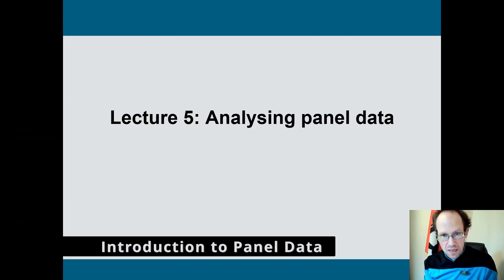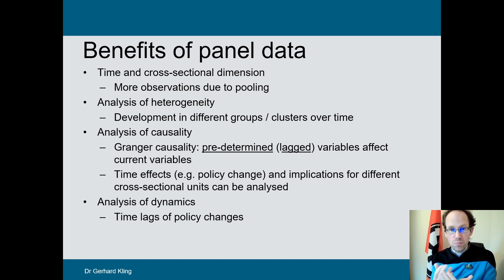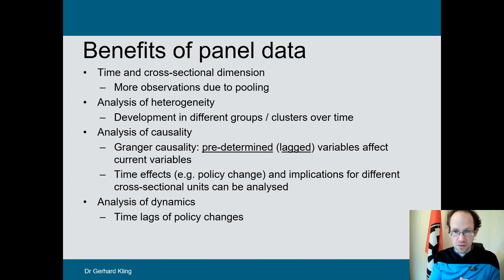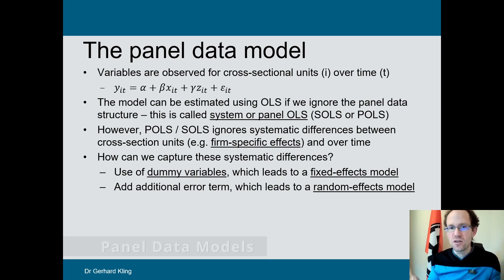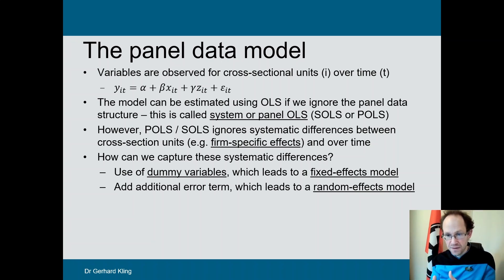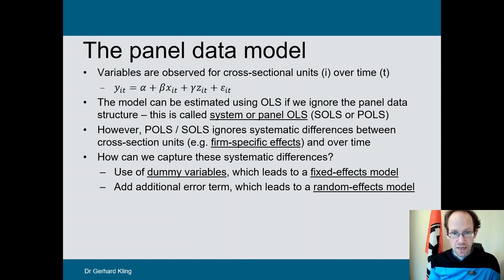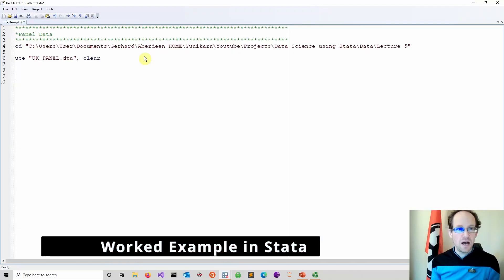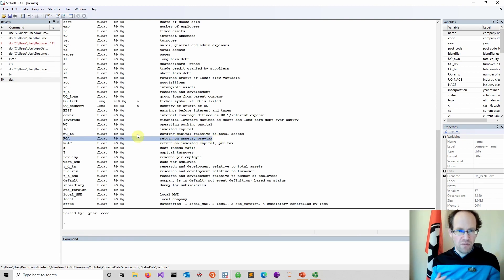Introduction to Panel Data (Data Science using Stata: Complete Beginners Course)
【Ｏｎｌｉｎｅ　Ｃｏｕｒｓｅｓ】

This video explains how to work with panel data. We discuss the benefits of using panel data, including Granger causality and the assessment of policy changes. We introduced fixed and random effects models, which we implement in Stata. The regression outputs are explained and compared.

*Chapters*
0:00 Introduction to Panel Data
0:26 Benefits of Panel Data
1:23 Analysing Policy Changes
1:58 Causality
3:01 Time Lags
3:19 Panel Data Models
3:59 SOLS or POLS
4:20 Fixed & Random Effects
7:11 Worked Example in Stata
8:40 Panel Regressions in Stata
9:36 The tsset Command
11:07 Interpretation of Output
13:46 Model Comparison

This course offers a complete introduction to Data Science. You do not have to have any background in statistics, mathematics or the use of software (Stata). We will cover a wide range of topics, including (1) Introduction to statistical models and Stata, (2) Exploring data, (3) Regression analysis, (4) Post estimation analysis, (5) Analysing panel data, (6) Binary choice models, (7) Model specification, and (8) Measuring the immeasurable: CFA (confirmatory factor analysis) and SEM (structural equation models). The academic version of this course was developed using the title “Analysing Qualitative and Quantitative Data” at SOAS University of London (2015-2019). A much more applied version was created for HMRC and delivered from 2012 to 2015. This version is a very applied and hands-on experience in data science – modified for YouTube.